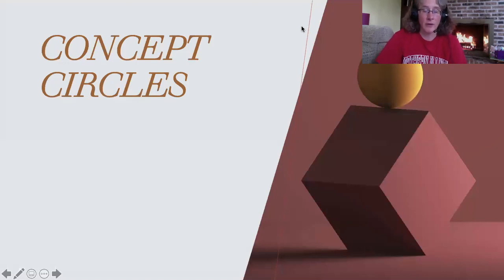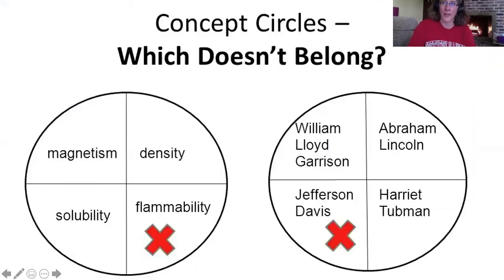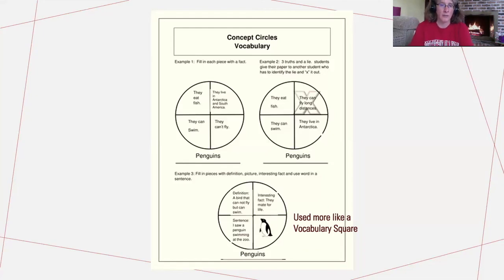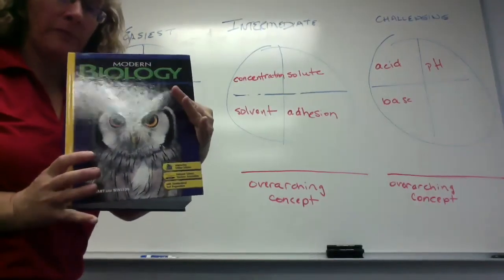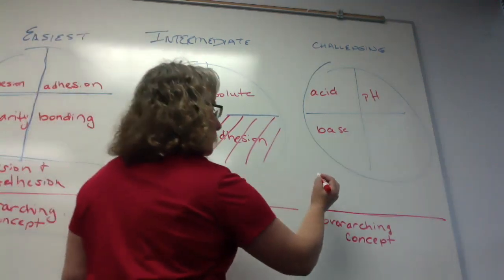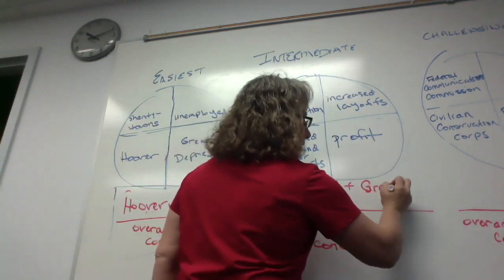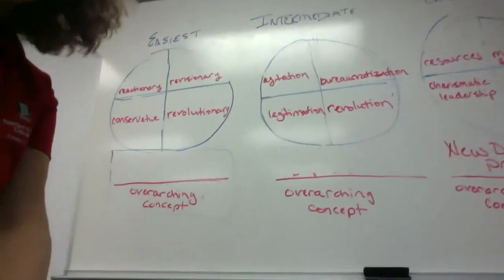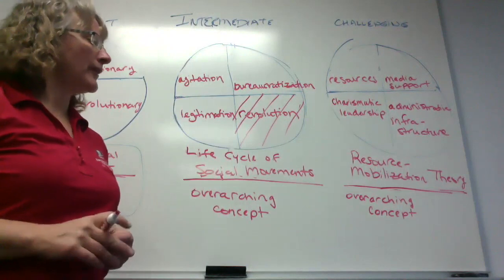Content Area Literacy Instruction: Concept Circles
Description and modeling of Concept Circles in history, science, and sociology.